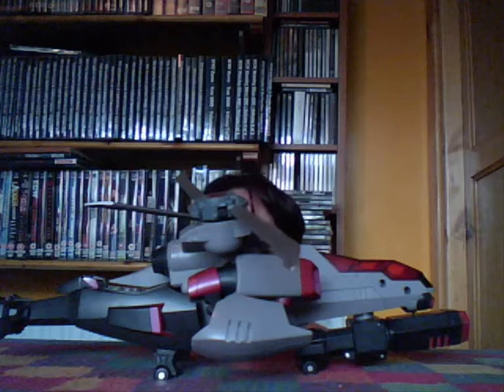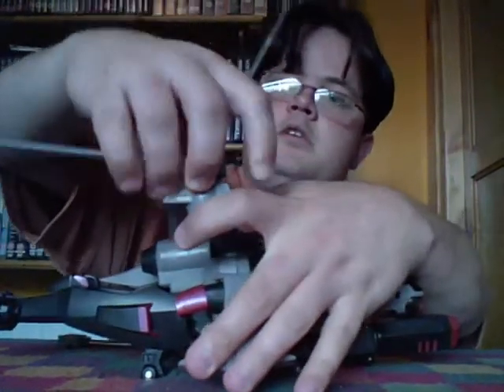Transformers Animated Leader Class Megatron review pt 2